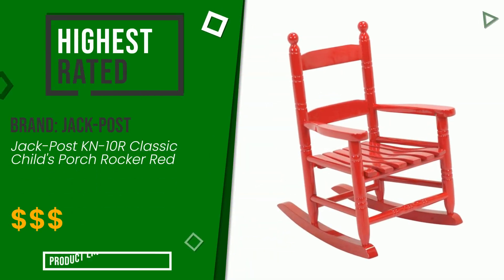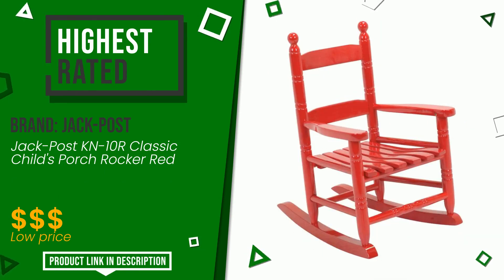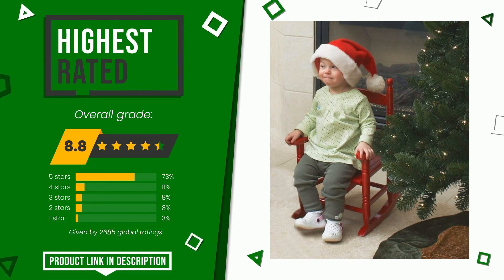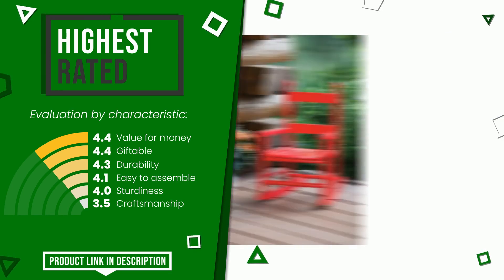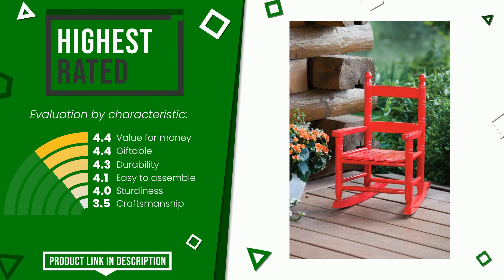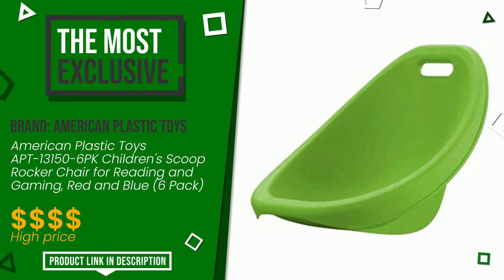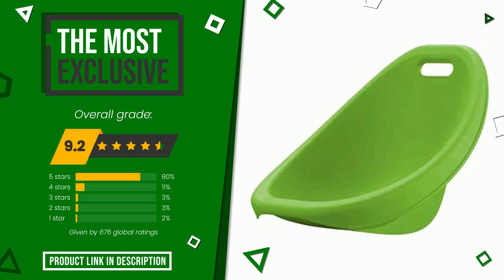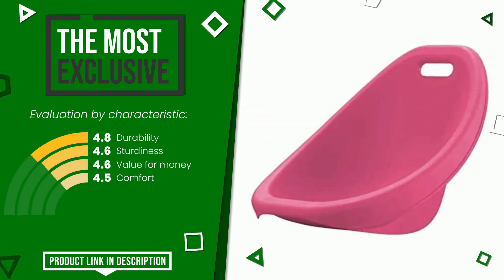Rocking chairs for kids - Top 3 - (ChooseProducts)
📣 'Rocking chairs for kids' links featured in this video:

✅ THE MOST VOTED: Jack-Post KN-10R Classic Child's Porch Rocker Red

✅ THE MOST EXCLUSIVE: American Plastic Toys APT-13150-6PK Children's Scoop Rocker ...

✅ THE MOST OBVIOUS: Gift Mark Childs Rocking Chairs - Classic Hand-Made Wooden R...

Index:
00:00 - Intro
00:05 - Jack-Post KN-10R Classic Child's Porch Rocker Red
00:33 - American Plastic Toys APT-13150-6PK Children's Scoop Rocker ...
00:56 - Gift Mark Childs Rocking Chairs - Classic Hand-Made Wooden R...